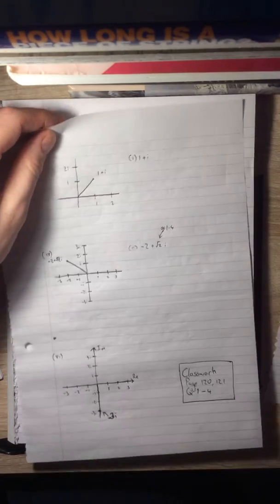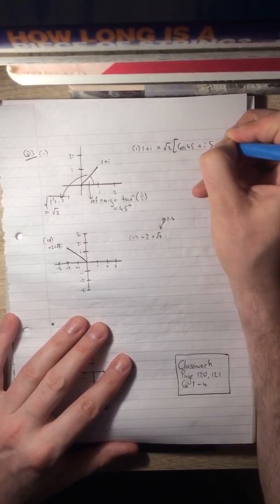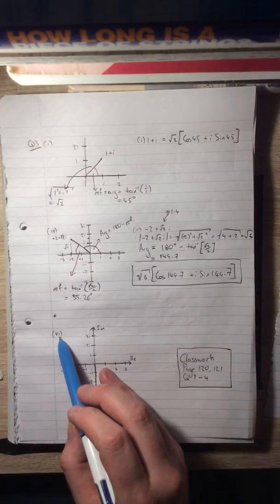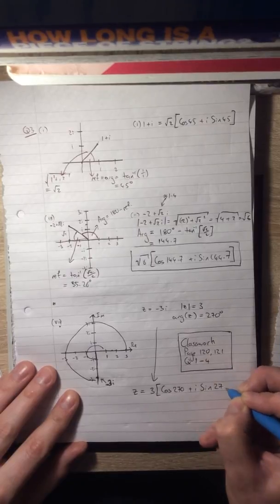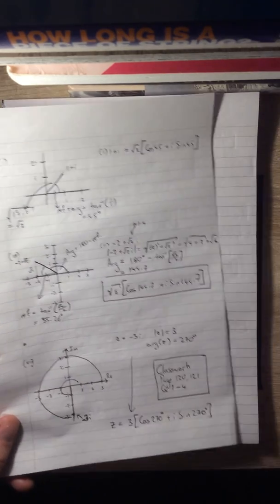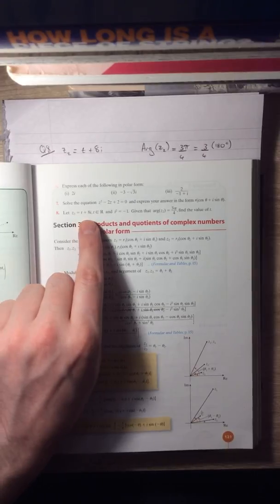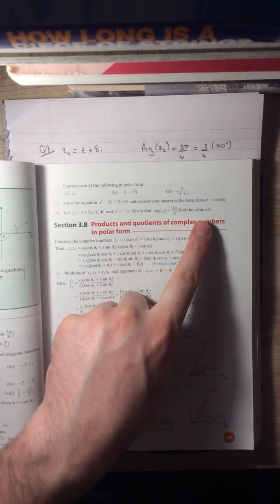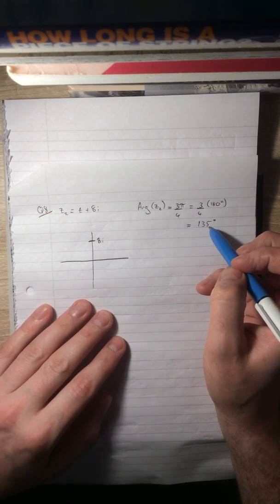Texts and Tests 6 Chapter 3.7